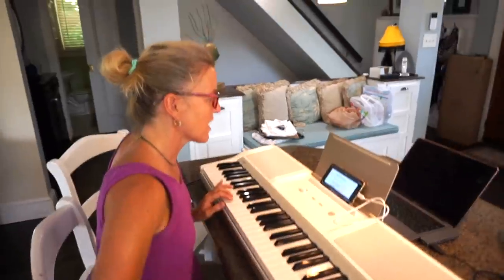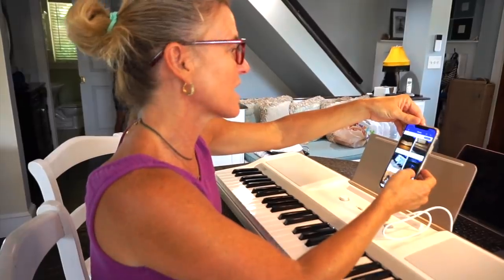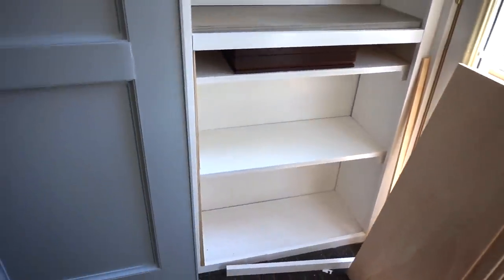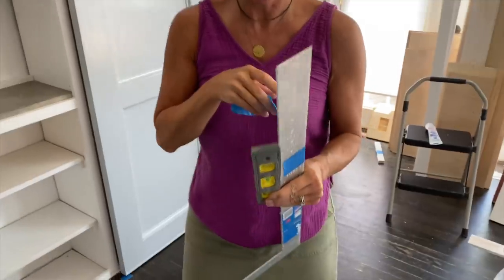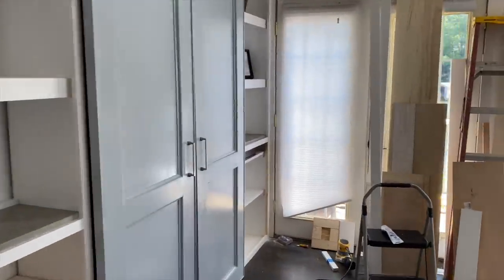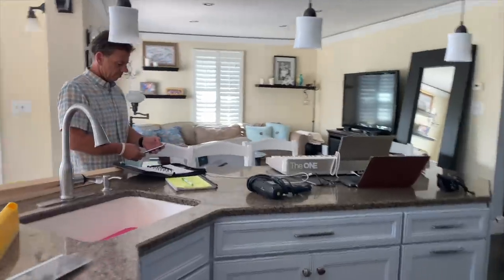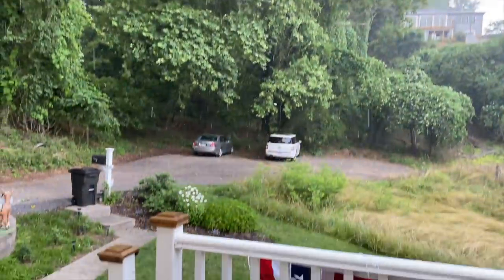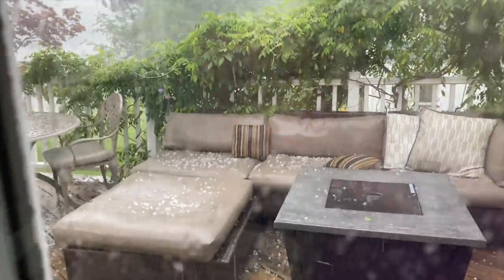WHO KNEW SHE COULD PLAY PIANO? | WE'RE STARTING A BAND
The last person to play an instrument in our house was when Katie played the violin in 3rd grade! but now we have this marvelous The ONE Light Keyboard and we're all getting into the groove!!